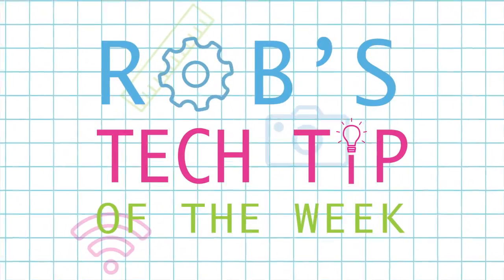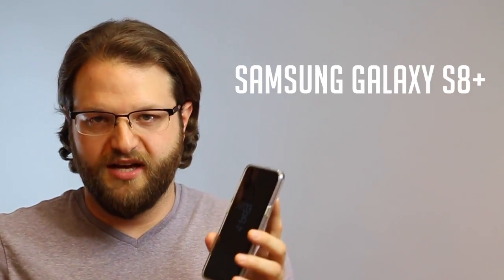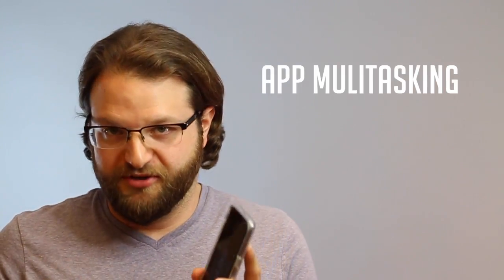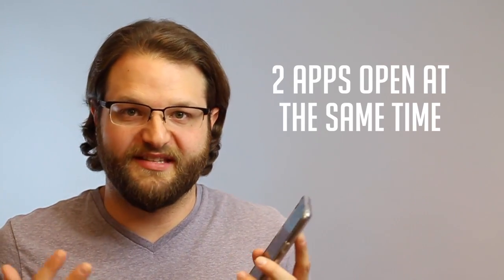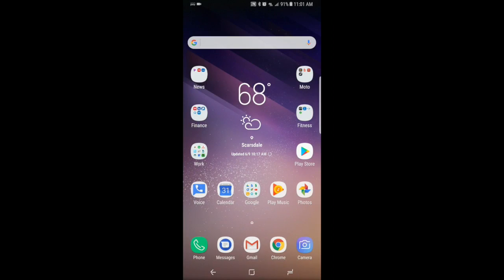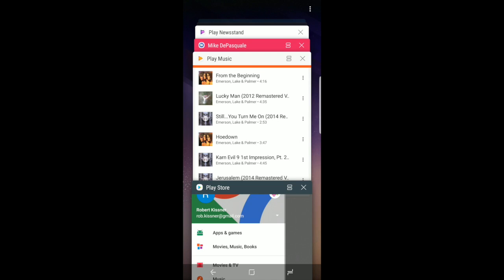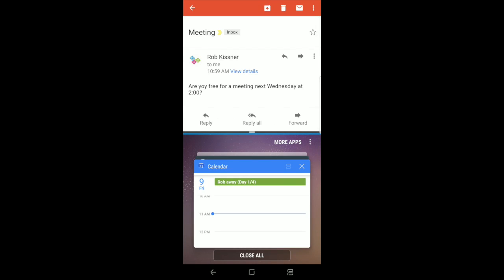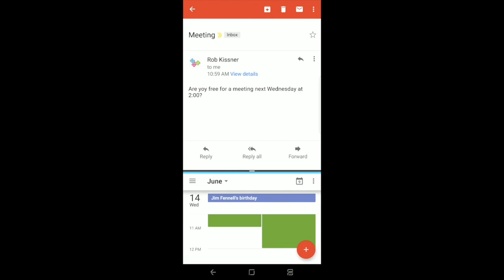How to Android Split Screen / Multitask Window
Rob discusses how to split the screen and multitask with two windows on your Android Device! In this video, he uses a Samsung Galaxy S8+ as an example.